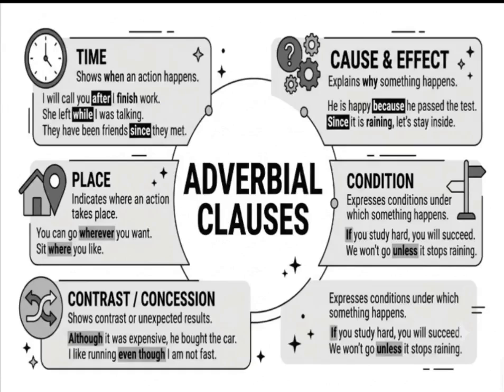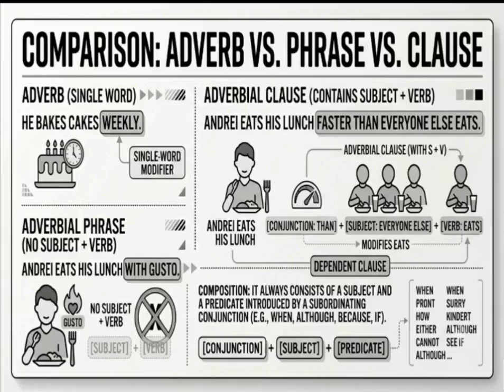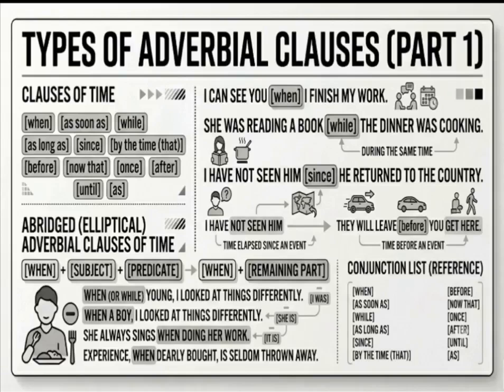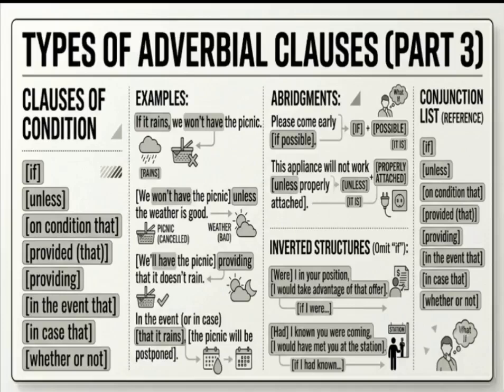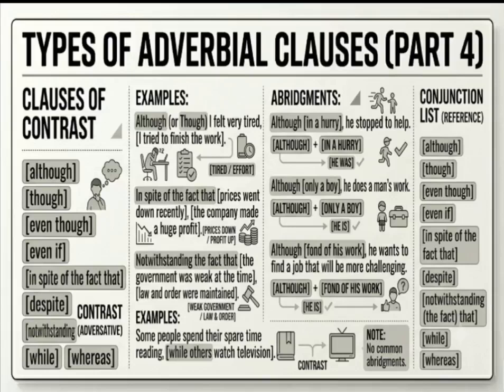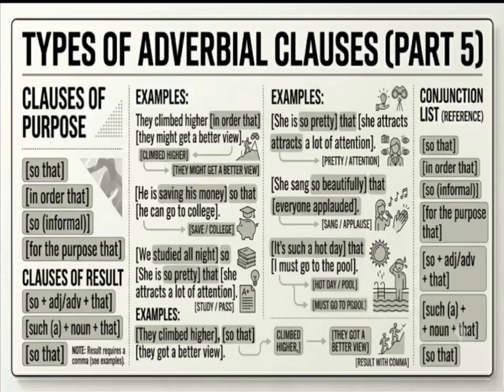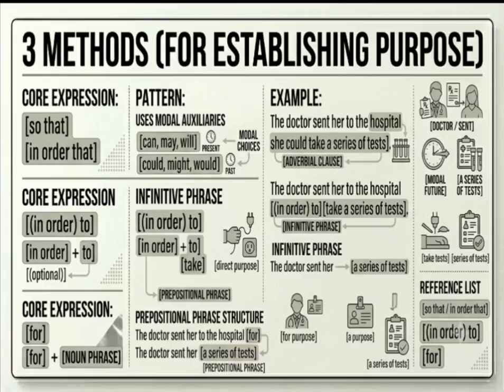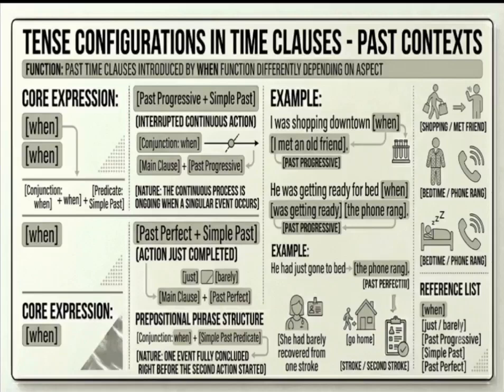ADVERBIAL CLAUSE | EXPLAINED PERFECTLY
📚 Adverbial Clauses | Complete English Grammar Lesson

The Scientific Association of English Language and Literature at Hakim Sabzevari University proudly presents a comprehensive lesson on Adverbial Clauses.

In this lesson, you'll learn:

- What adverbial clauses are
- Types of adverbial clauses
- Common subordinating conjunctions
- How to use them correctly

Presenter: Zahra Heydari
B.A. Student of English Language and Literature

🎓 Improve your fluency and create more natural, well-connected sentences in English.